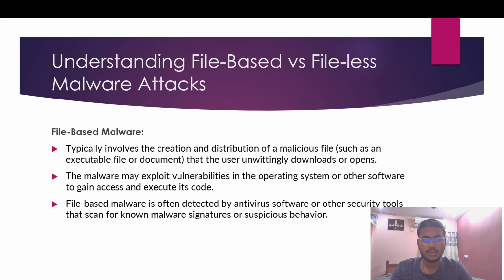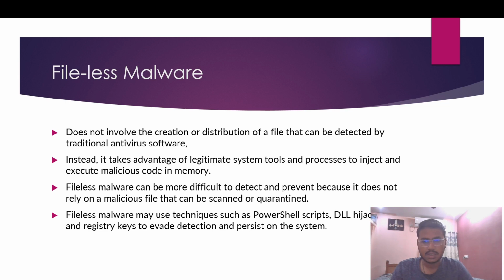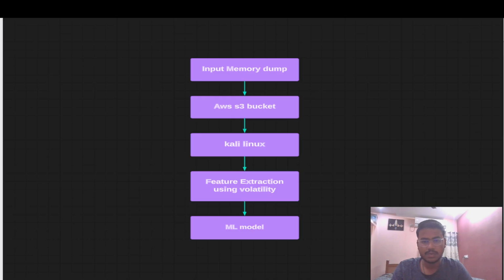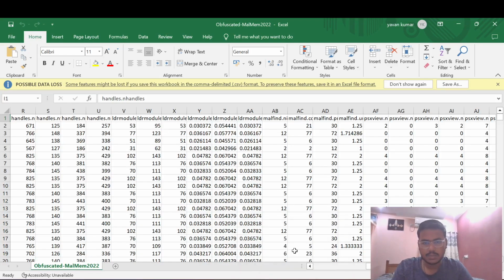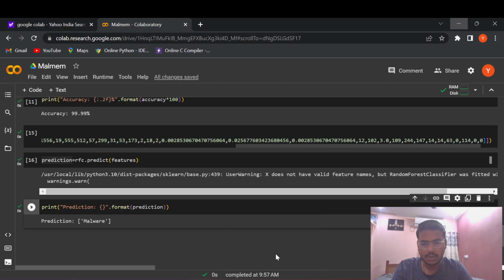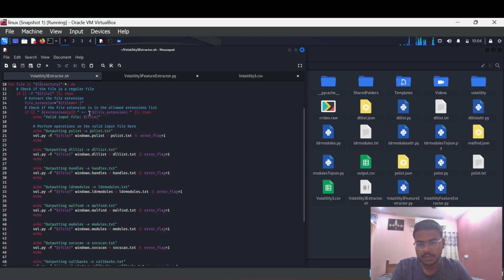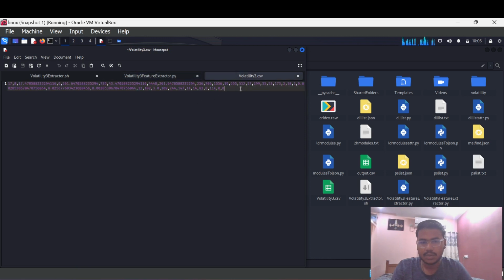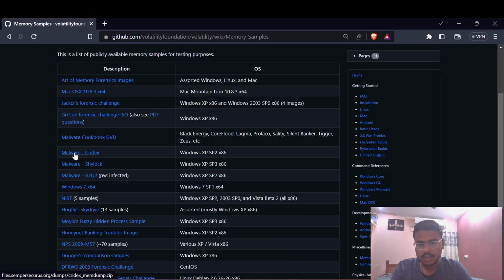Malware Analysis Tool Part-1